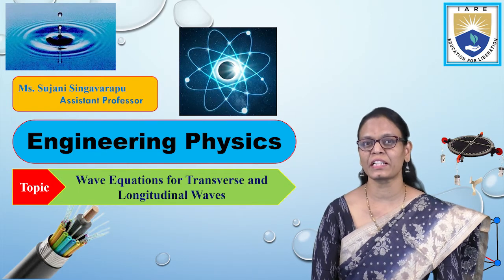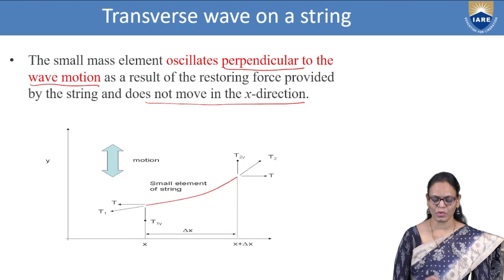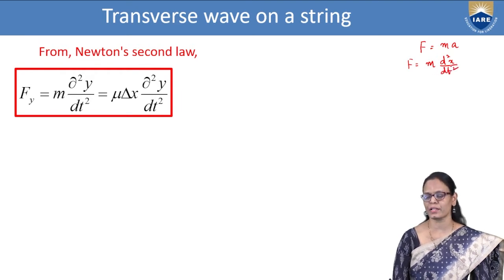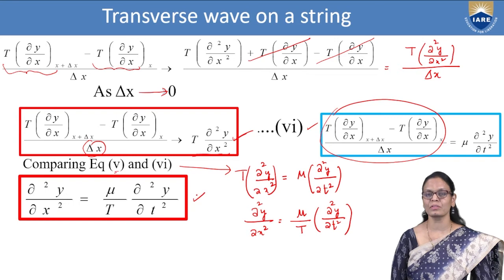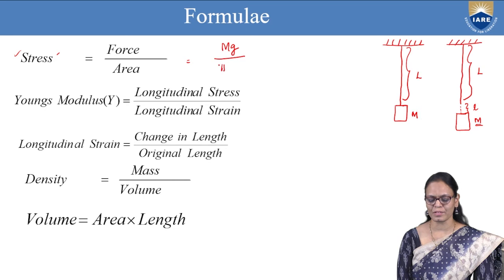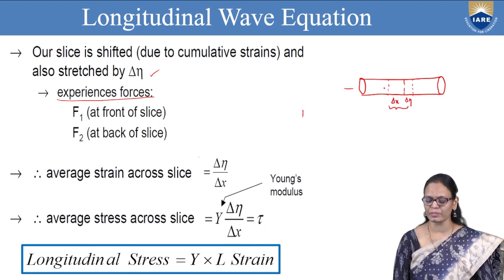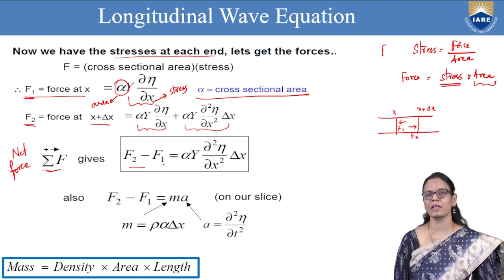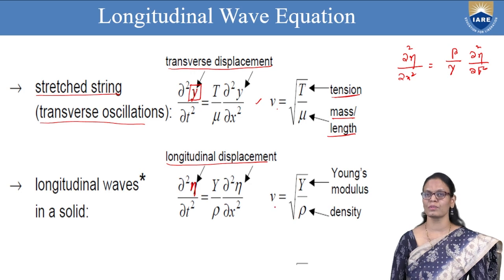Wave Equations for Transverse and Longitudinal Waves by Ms. Sujani Singavarapu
Wave Equations for Transverse and Longitudinal Waves by Ms. Sujani Singavarapu | Department of Physics | IARE

Telangana, India.